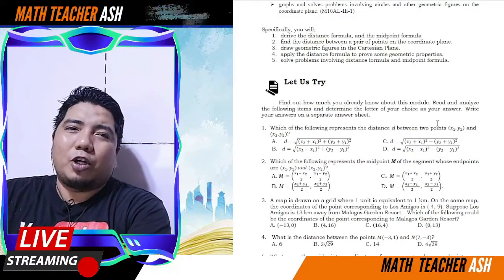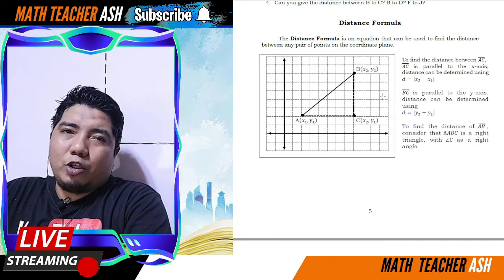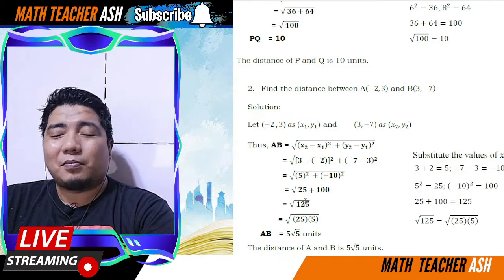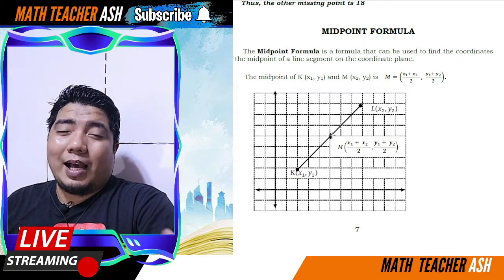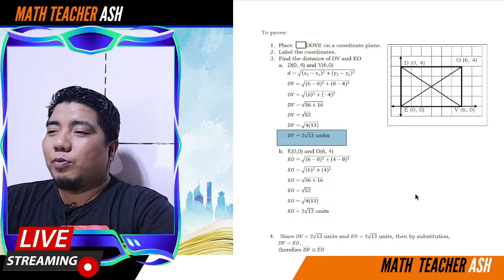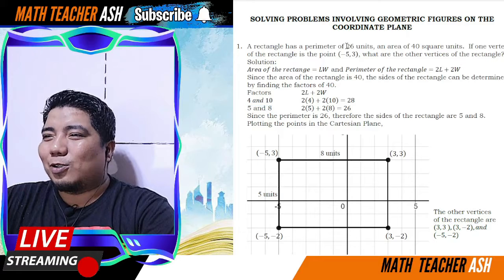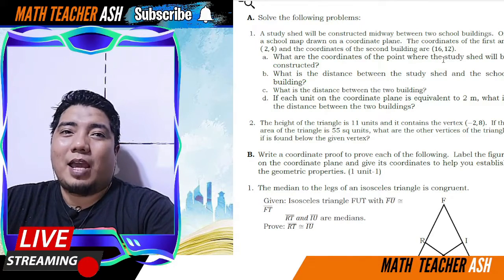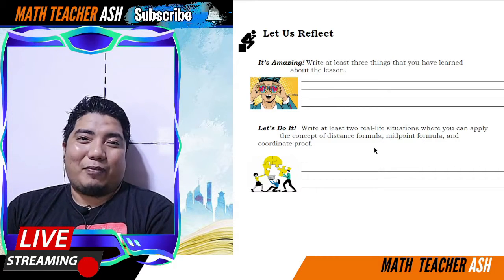MATH 10 Module Discussion Quarter 2 Module 6 | Distance Formula, Midpoint Formula | Coordinate Proof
Schedule:
2pm onwards on
Happy learning.

USB Hub 4in1
2nd Monitor

midpoint formula,
distance formula,
formula,
distance,